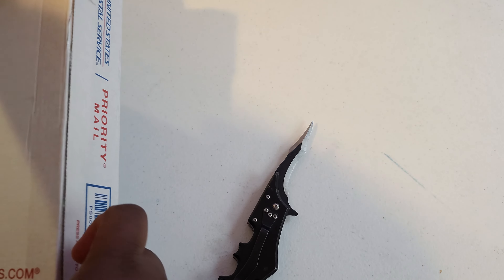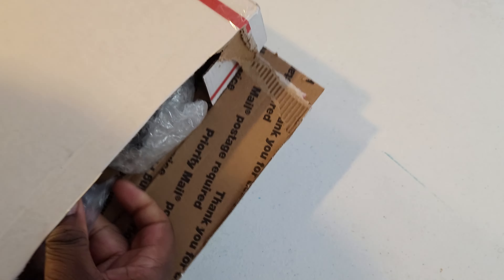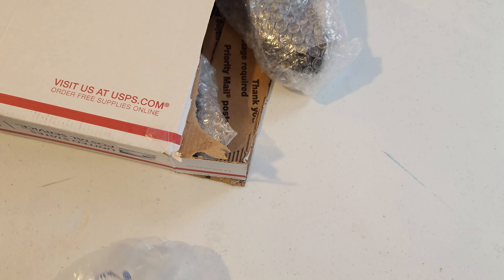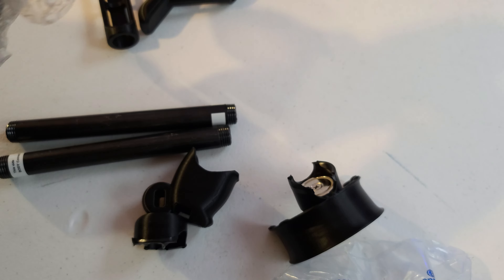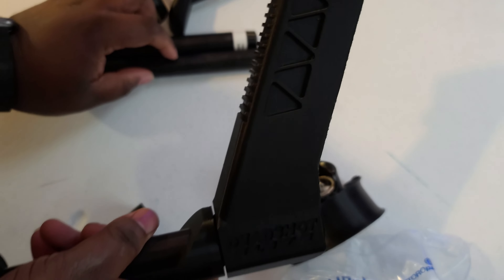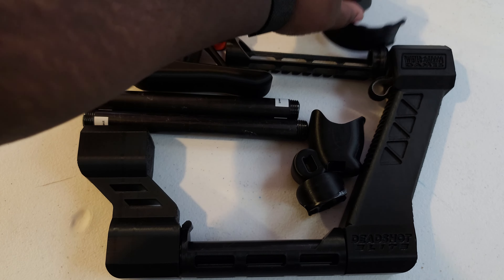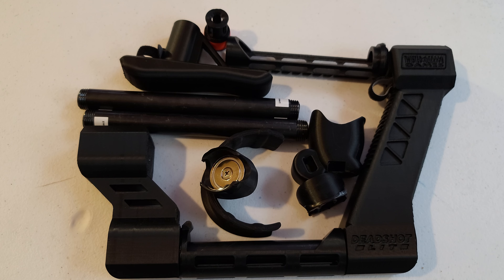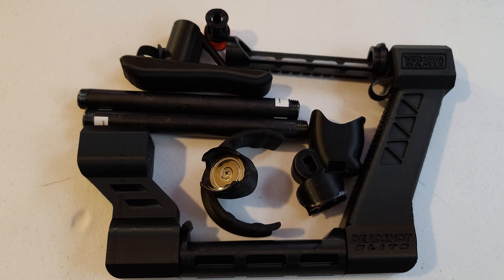Unboxing Deadshot Elite Vr GunStock For Oculus Quest 2